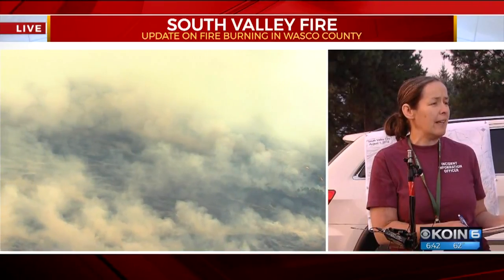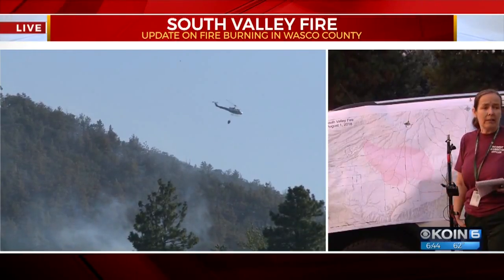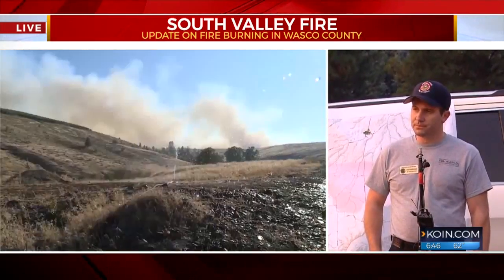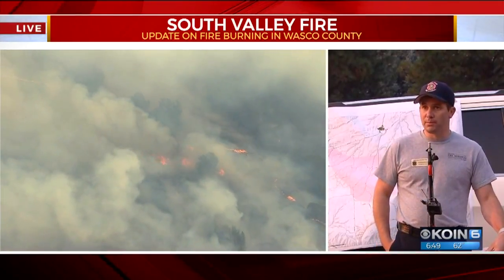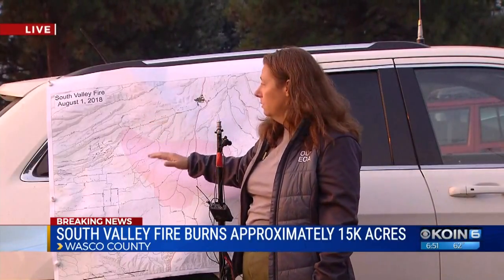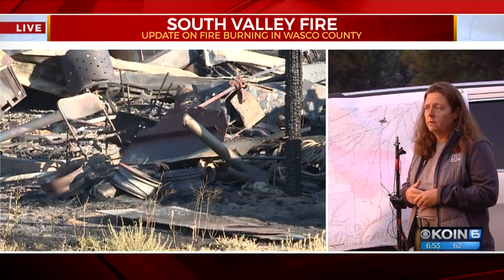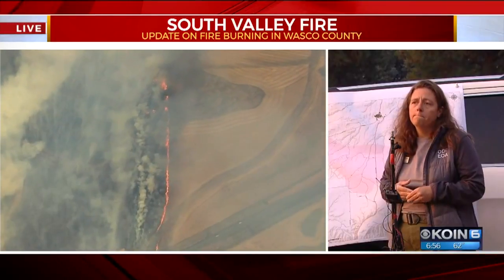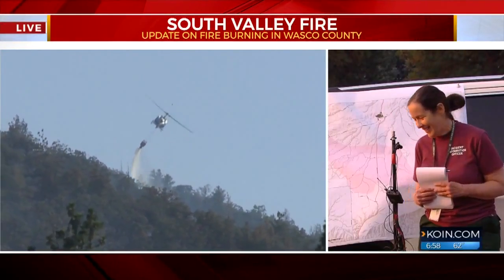South Valley Fire update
KOIN 6 News at 6 a.m.